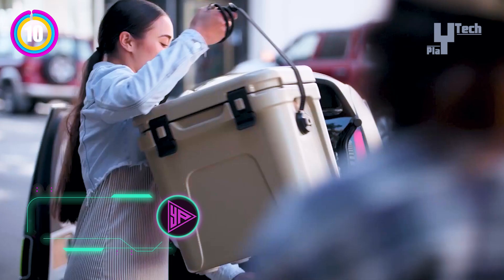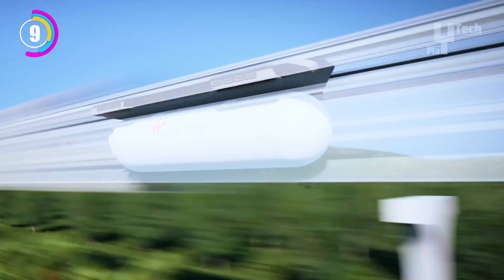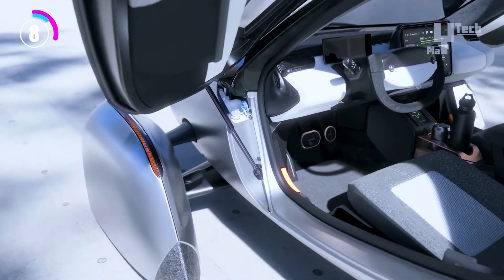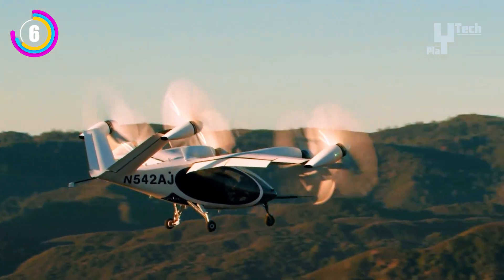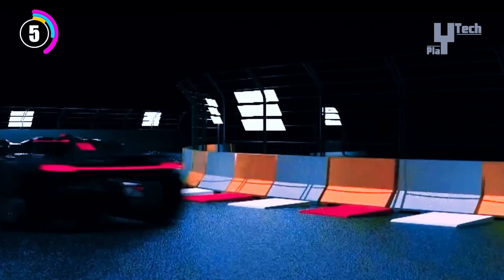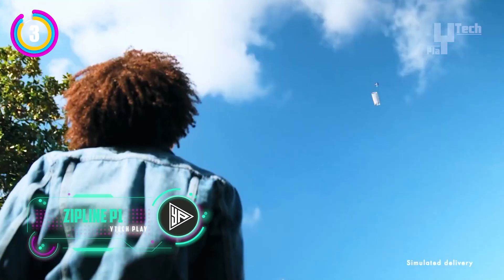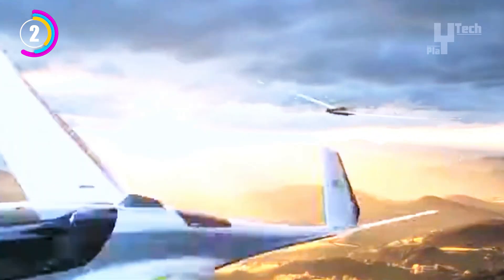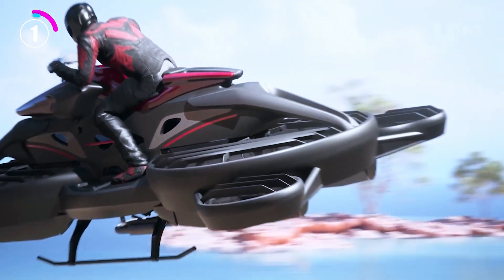10 Mind-Blowing Future Vehicles You Won't Believe Actually Exist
Get ready to be amazed by these 10 mind-blowing future vehicles that actually exist! From futuristic cars to innovative modes of transportation, these amazing creations will leave you in awe. Join us as we explore the cutting-edge technology and design behind these unbelievable vehicles that are shaping the future of transportation. Don't miss out on this exciting showcase of the most incredible future vehicles you never knew existed!